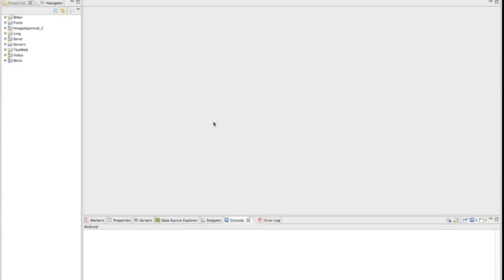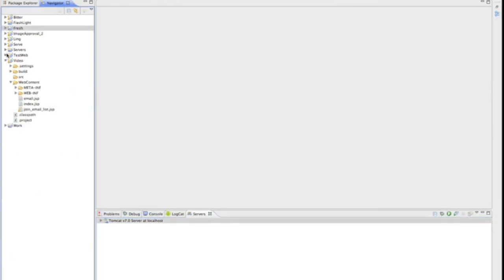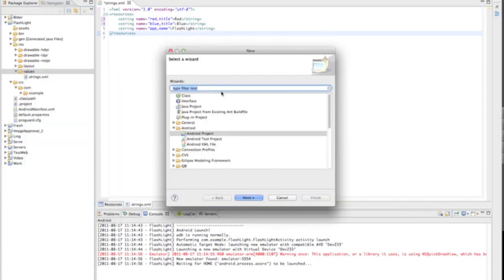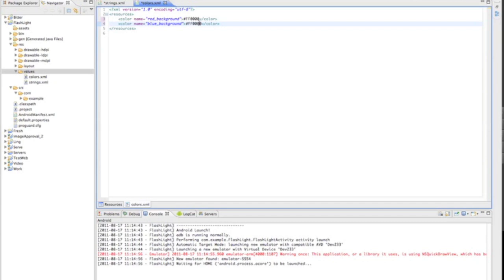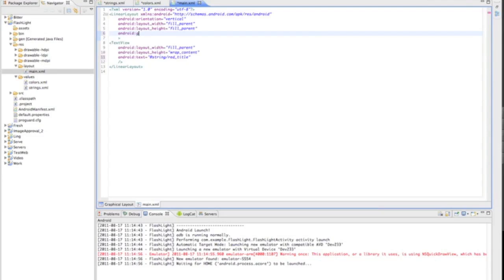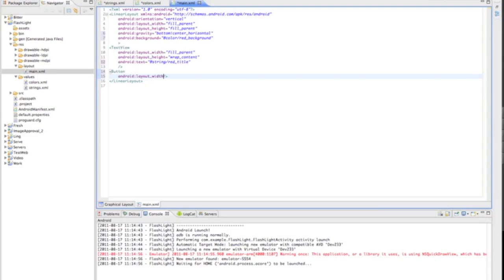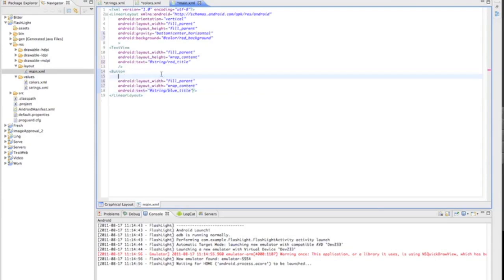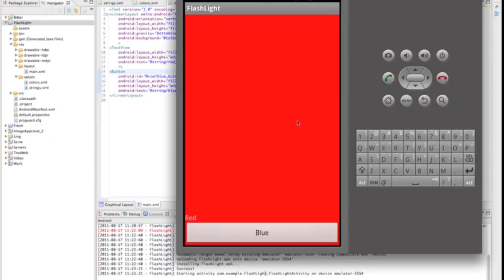Developing A Simple Mobile App on Eclipse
This is the first movie in developing a simple FlashLight mobile app.